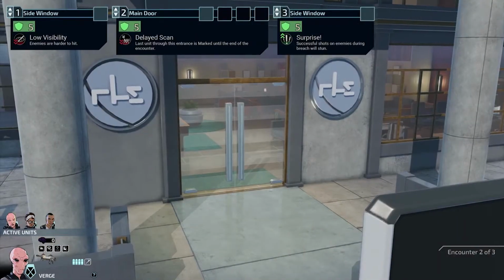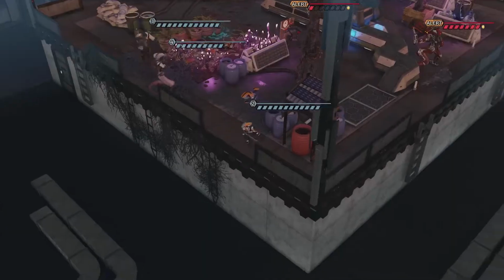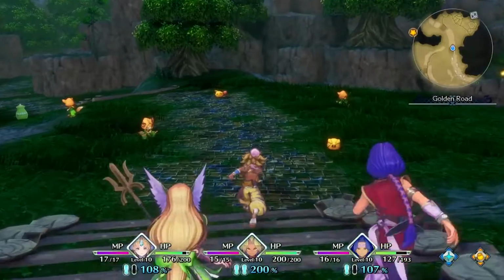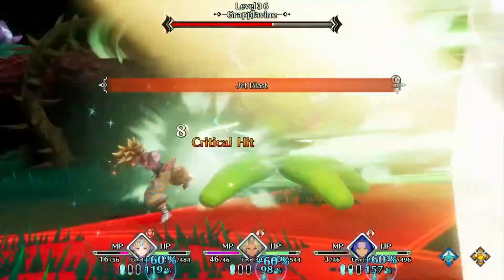Game of the Year 2020: Alex's Top 5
Police aliens, Space Marines, Anime knights, Trangenders young adults and undead demi-gods. It's Alex's Top 5 for 2020.